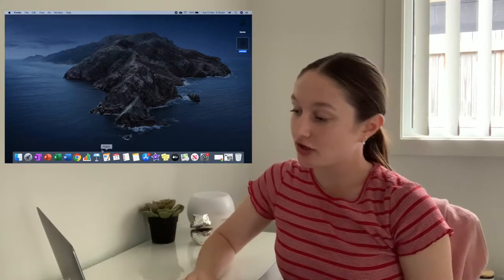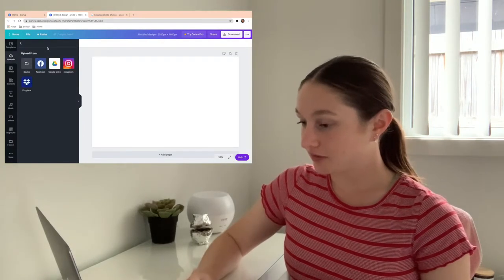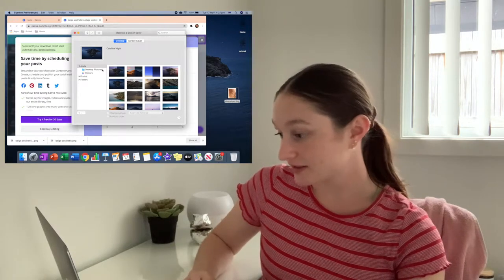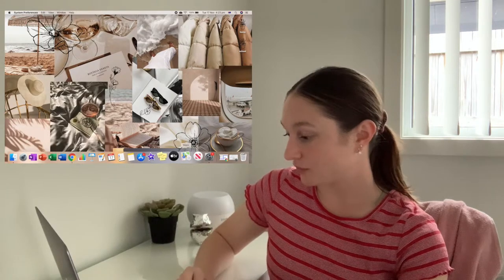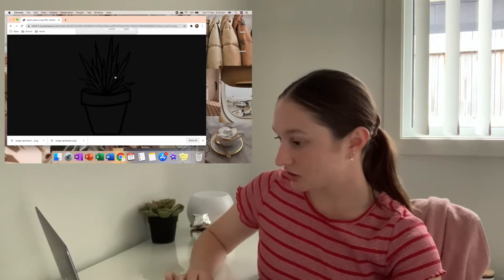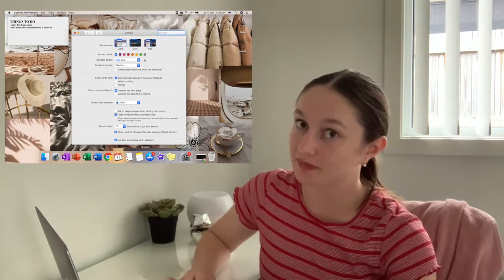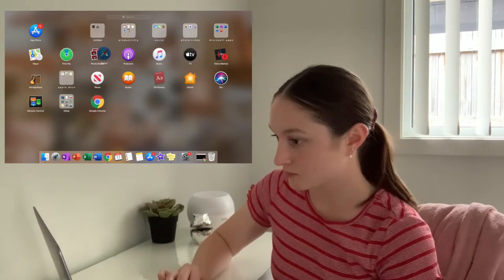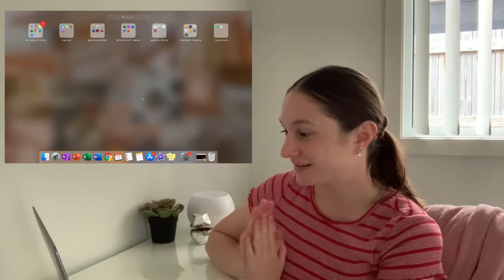CUSTOMISING MY MACBOOK PRO 2020! | aesthetic, organised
I got a new MacBook Pro in November 2020 and in today's video I am customising it!! I make my aesthetic collage, change folder icons, organise google chrome and so much more!!
CUSTOMISING MY MACBOOK PRO 2020

313

- age : 17
- school grade : year 12
- started youtube : april 2019 (consistently anyway)

- camera : iphone xr
- editing software : iMovie (mac version)
- thumbnails : vsco, phonto & picsart
- laptop : macbook pro 2020 (8GB ram, 512GB ssd, 1.4GHz, Intel Graphics)